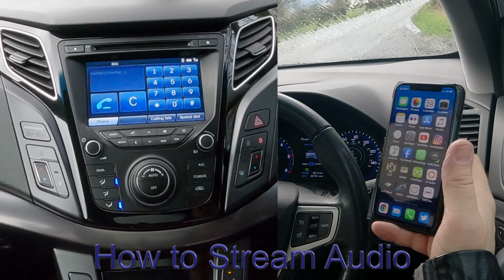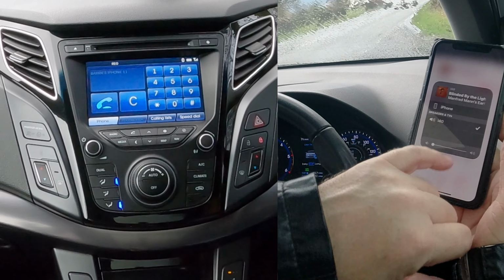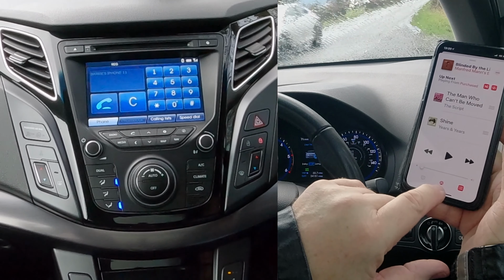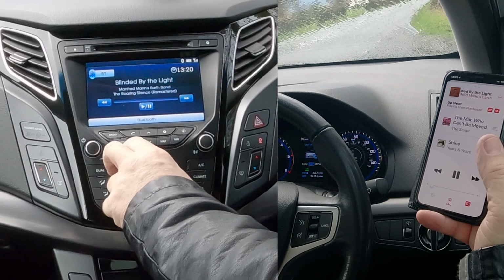How to Stream Music From A Mobile In A 2012 Hyundai i40